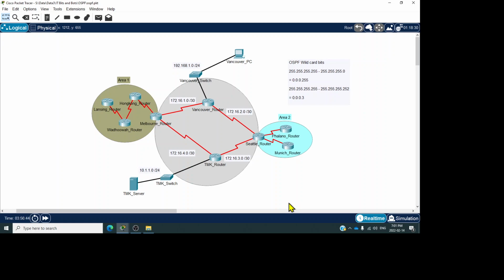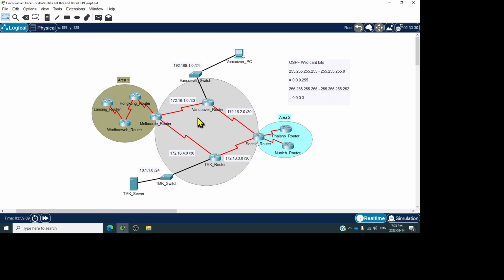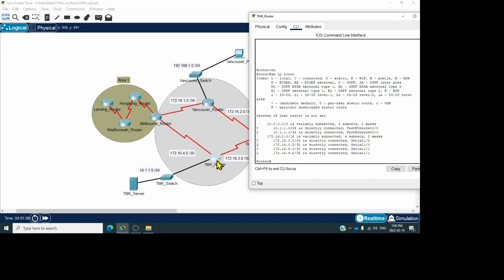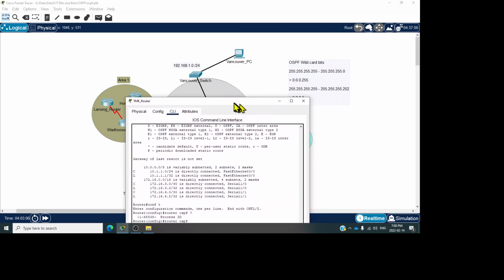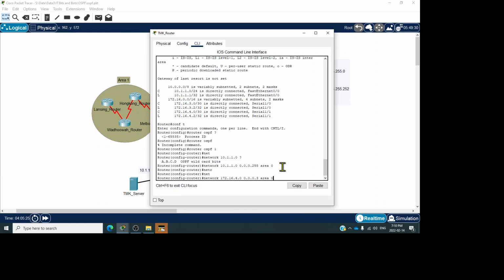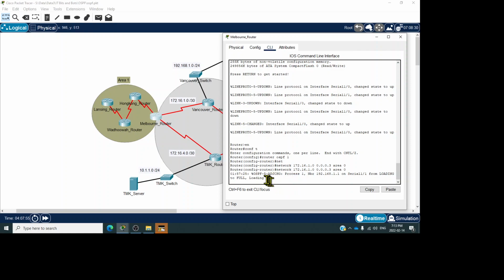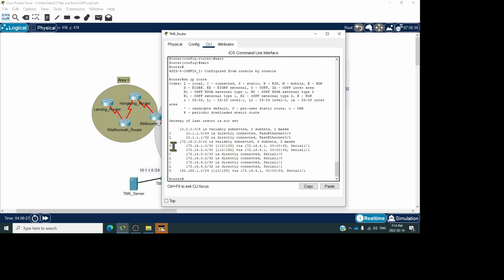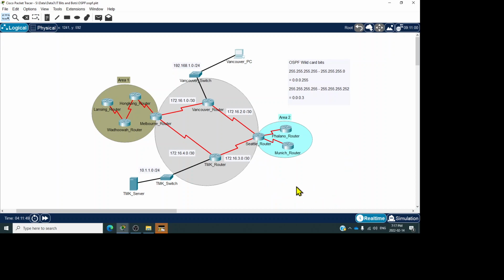Dynamic Routing with OSPF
Routing, Dynamic Routing, Cisco IOS, Packet Tracer, Single Area OSPF